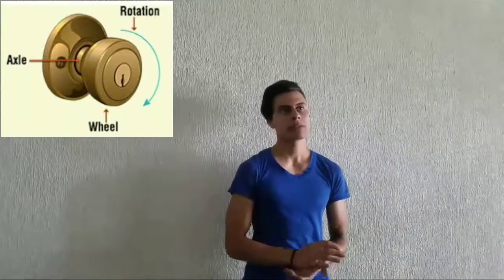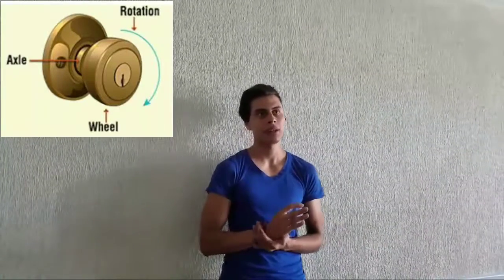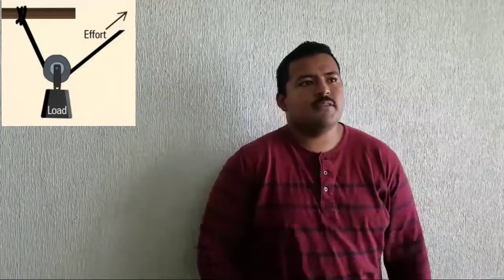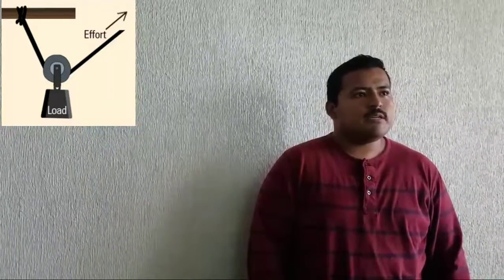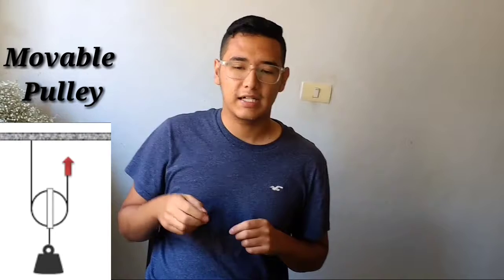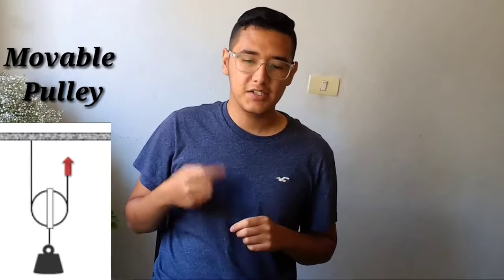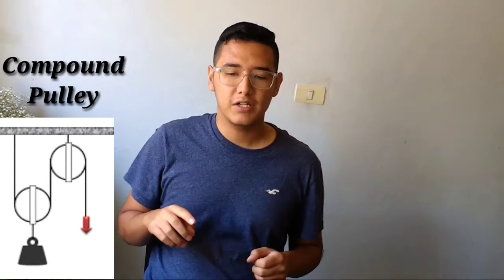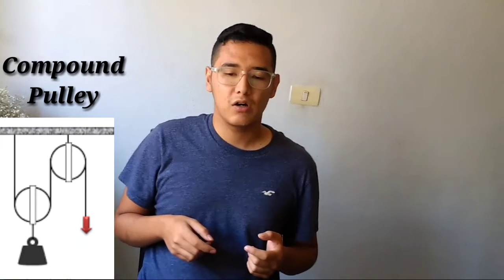Pulley, Wheel and Axle